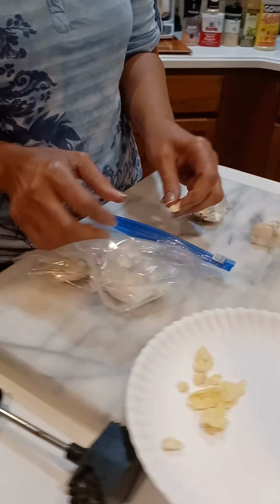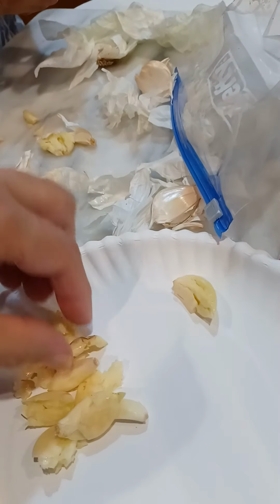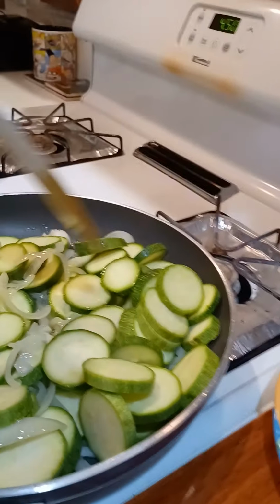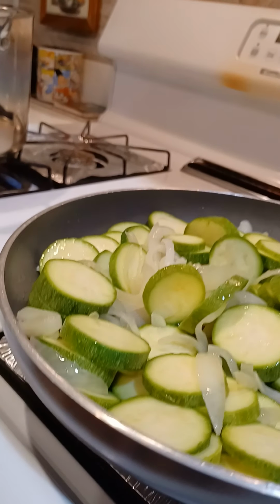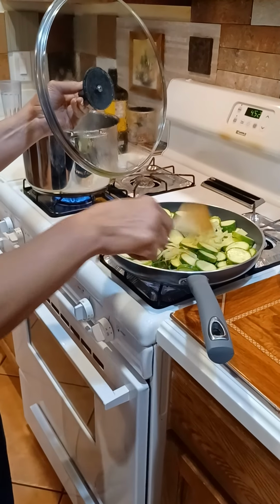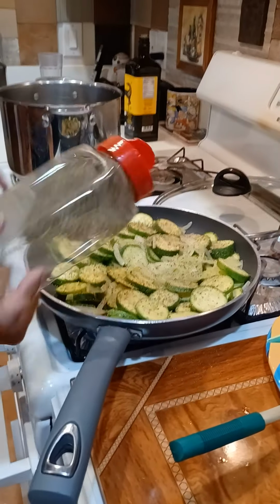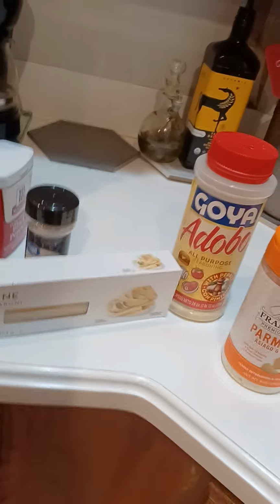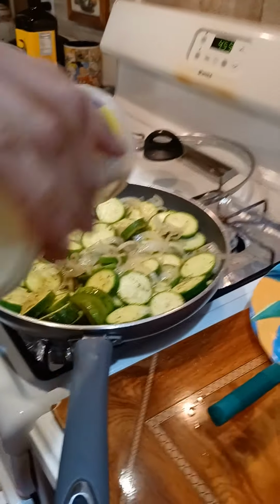Italian style spaghetti with zucchini